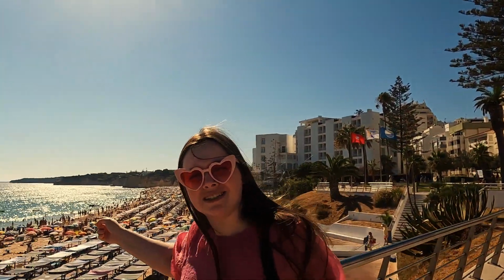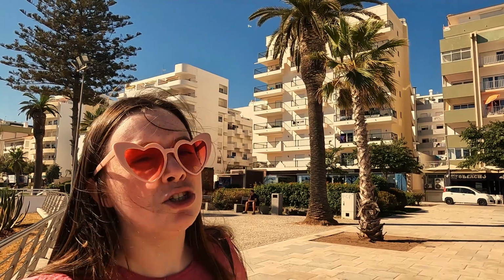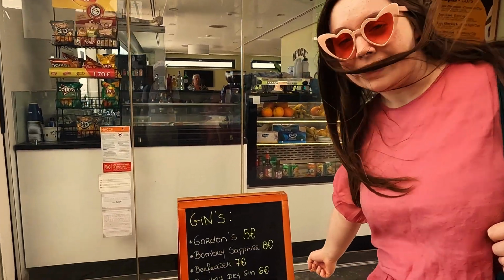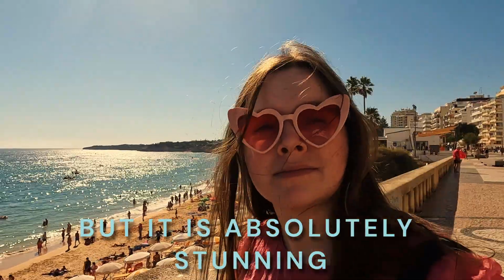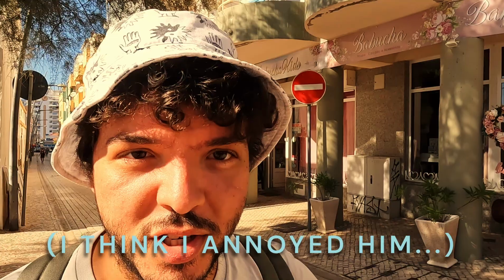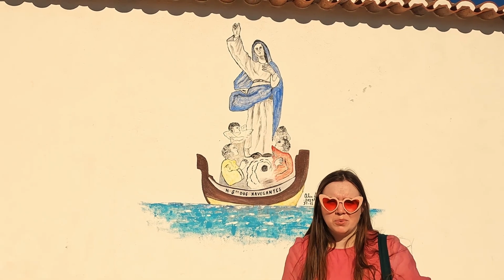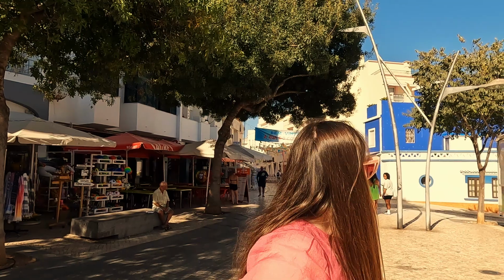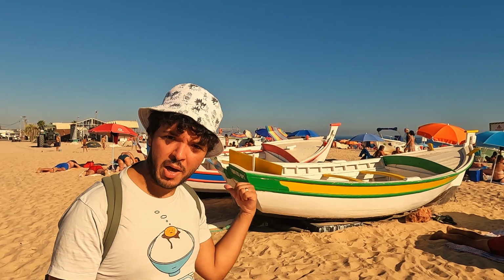Exploring Armação De Pêra | Cute Small Beach Town In The Algarve, Portugal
Armação de Pêra is one of those places you see in your mind when you think of the Algarve. Beautiful beaches nestled between rocks, old fishing spots and plenty of little tascas to enjoy the local food and ice cream. We explored this lovely little town this week and all its small backstreets to show you a more peaceful side to algarve living.

We also have instagram - @the_sunny_saudade_project
Oh and TikTok too! - @thesunnysaudadeproject